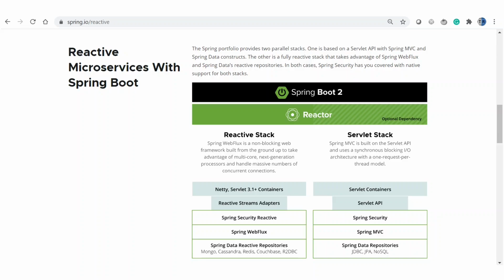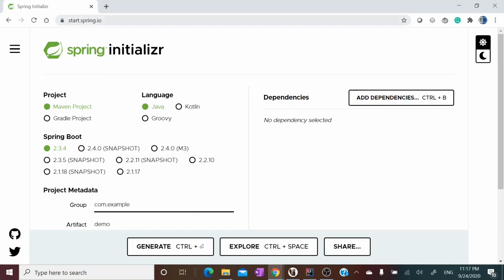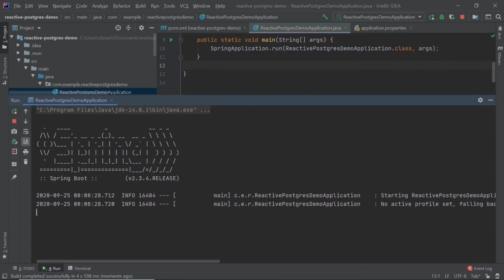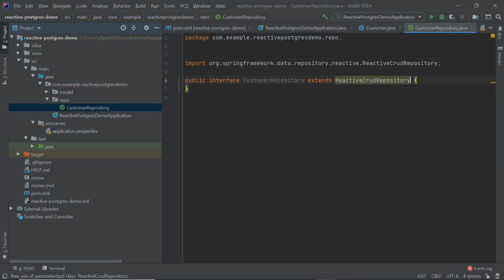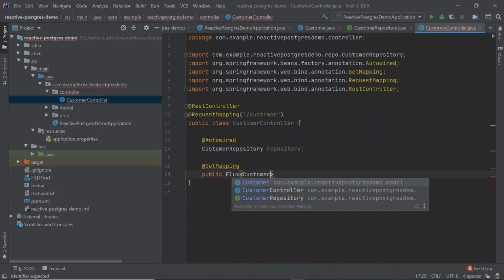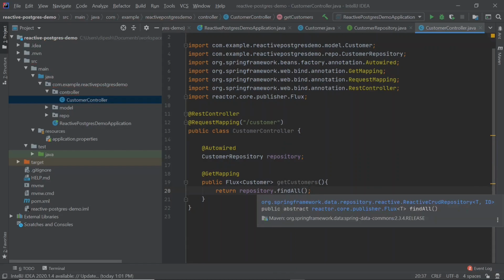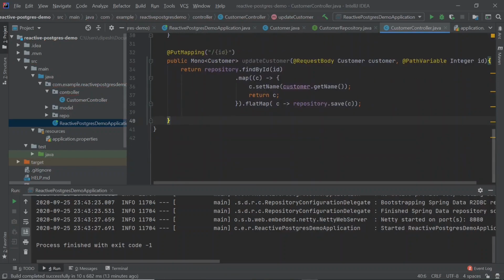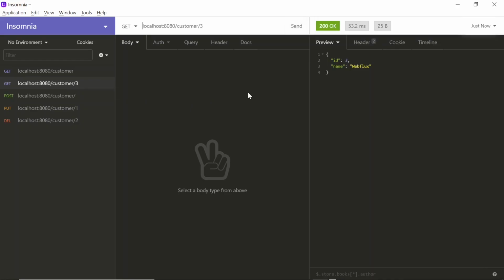Step-By-Step: Reactive REST (CRUD) application with Spring WebFlux + PostgreSQL.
This Video is a Step-By-Step guide to build a reactive REST Spring boot application using Spring WebFlux + PostgreSQL.
You can find all the demo code here -

0:00 Overview
2:28 Create a table
3:15 Spring Initializer
4:24 Intellij Import and Setup
6:10 Create Model Class
8:01 Create Reactive repository
9:25 Create a RestController